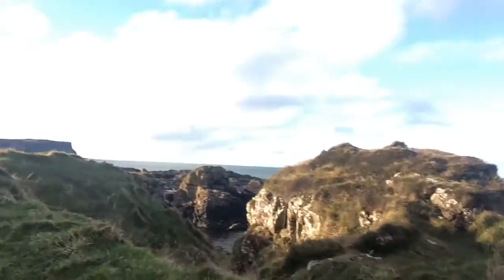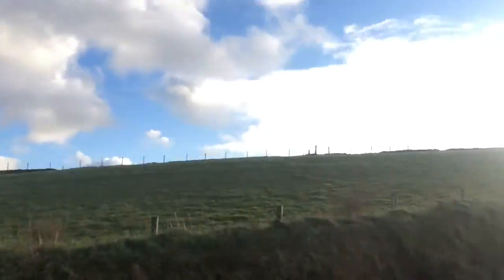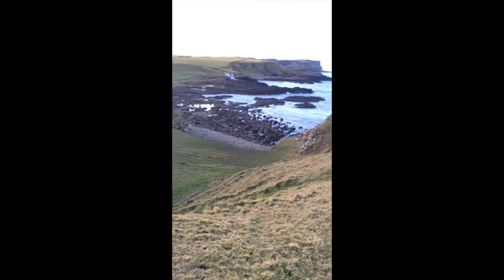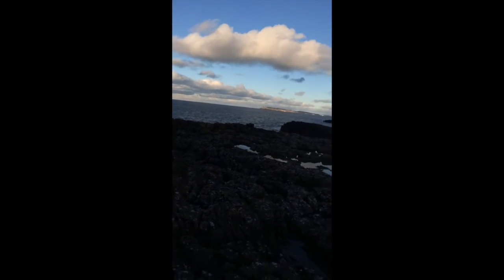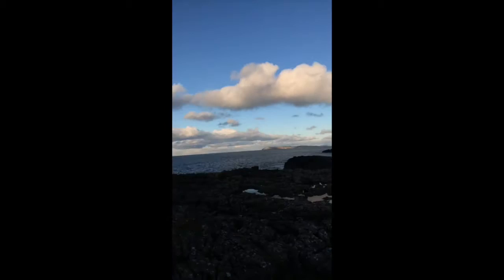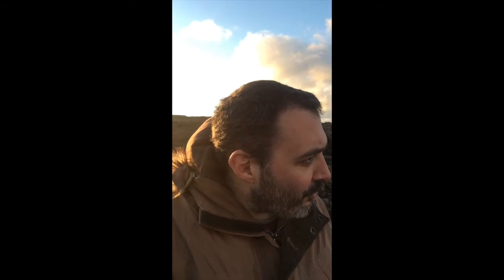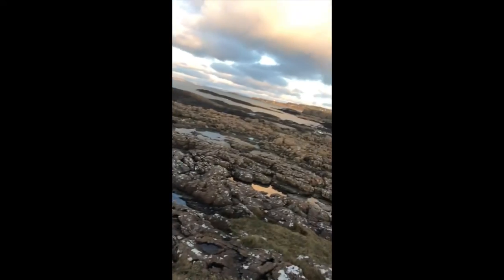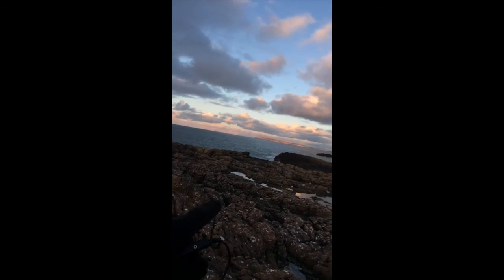An Evening shoot from Dunseverick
A beautiful evening on the North Antrim Coast, Northern Ireland. Shooting with the Fujifilm XE2 along with the Fuji 10-24mm lens. Formatt Hitech filters being used to help with toning down the brightest parts of the sky.

And just as I was about to pack up to head home disaster struck. A gust of wind hit the tripod and it fell onto the rocks smashing the 10-24mm lens into a few bits.

Lens is currently away getting an assessment at the lens doctor. Fingers crossed for a successful outcome.

Camera: Fuji XE2
Lens : Fuji 10-24mm
Filters: Formatt Hitech
Other: RRS BH55 Ball Head

Recorded on iPhone 5s.

Location: Dunseverick, Northern Ireland

Photo settings:

Image 1:
12mm, ISO 200, f/11, 1/60 second

Image 2:
10mm, ISO 200, f/13, 1/6 second

Image 3:
10mm, ISO 200, f/11, 1/10 second